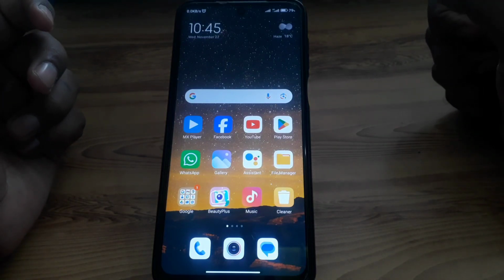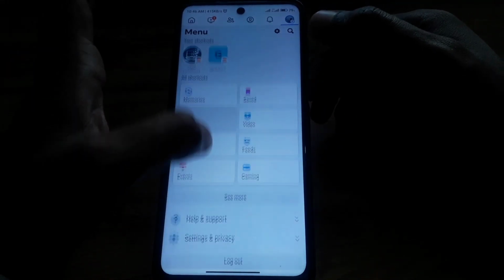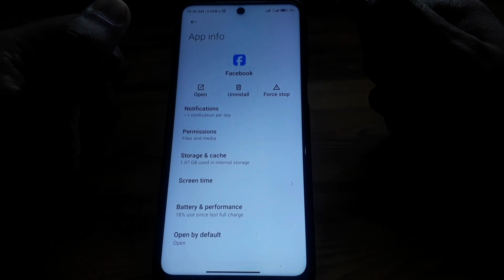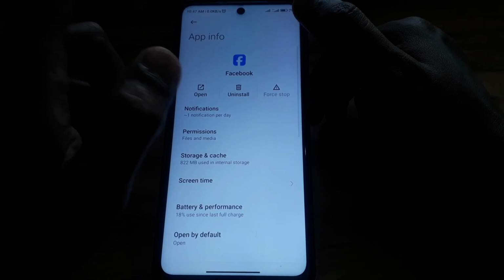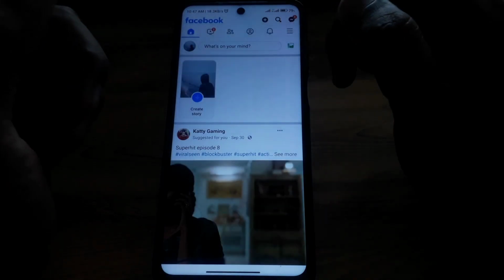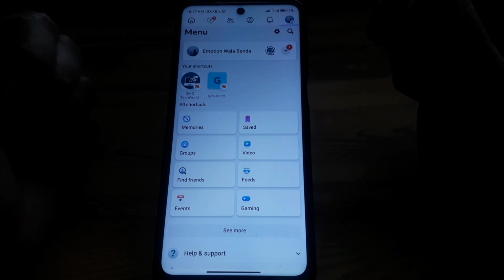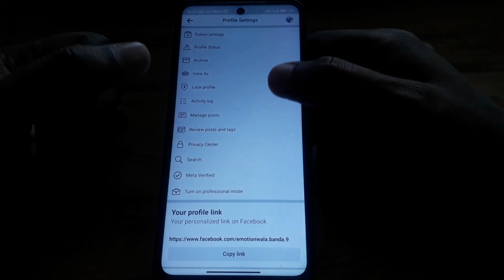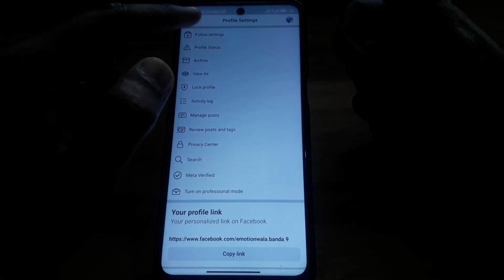how to fix facebook professional mode option not showing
When you want to know how to fix facebook professional mode option not showing but you do not find any method. If you are looking for how to fix facebook professional mode option not showing then your search is over. In this video we will tell you an amazing way how to fix facebook professional mode option not showing. So if you want to know how to fix facebook professional mode option not showing then you have to watch this video completely.